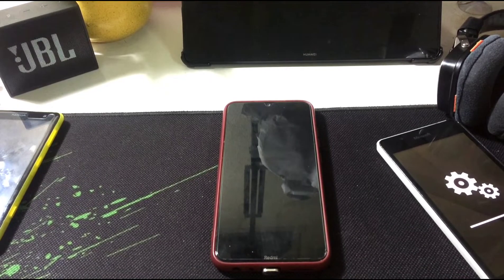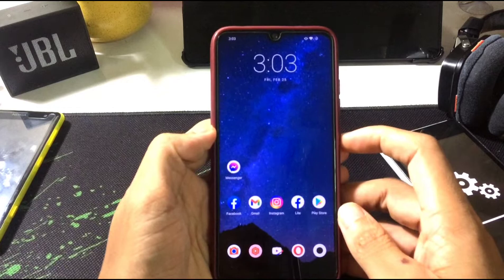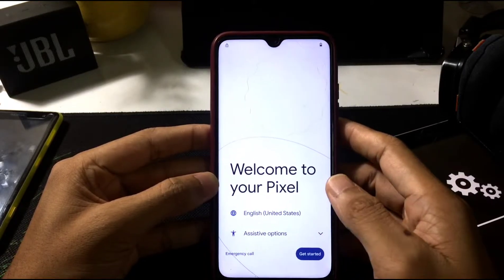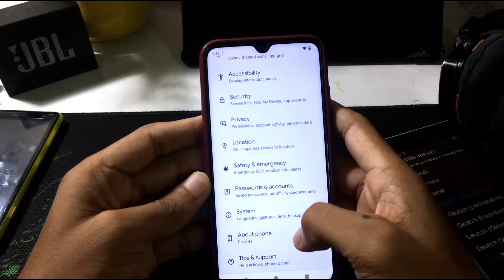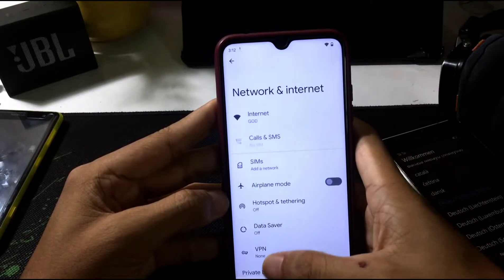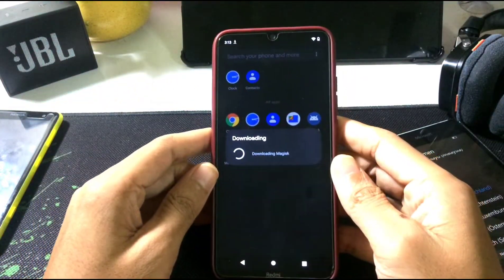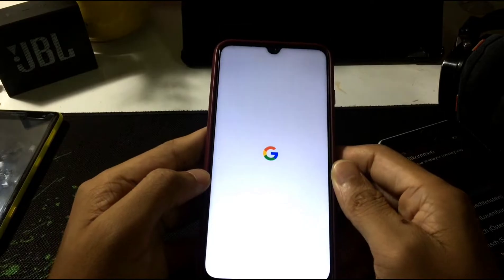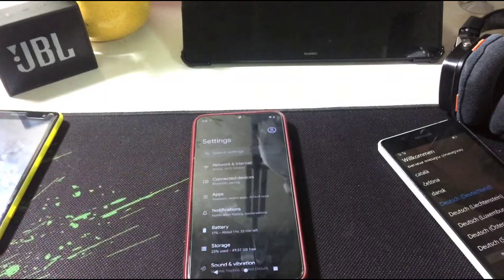Install Early Build of Android 13 on Redmi Note 8/T | Custom Rom | Pixel OS | MIUI 13 | TWRP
There is nothing new in this Rom, it's a Developer Preview build. It does not worth giving a shot. But if you wanna try this Rom, the link is given below.